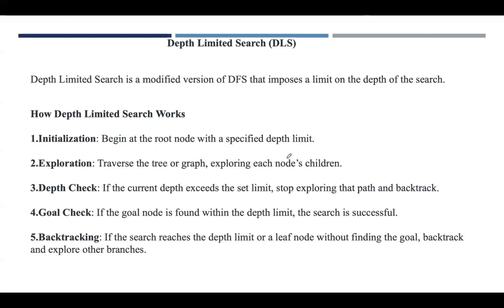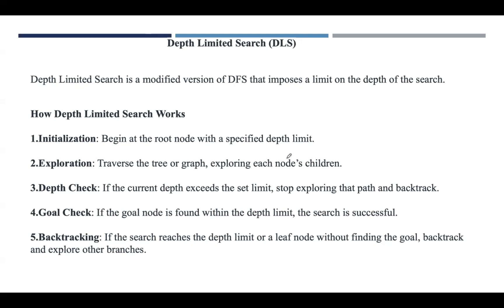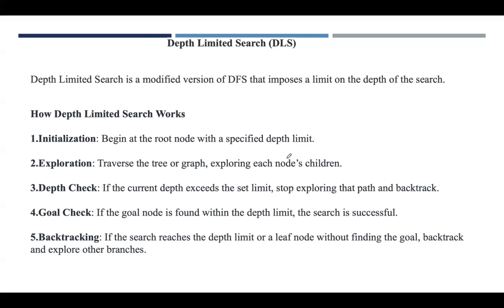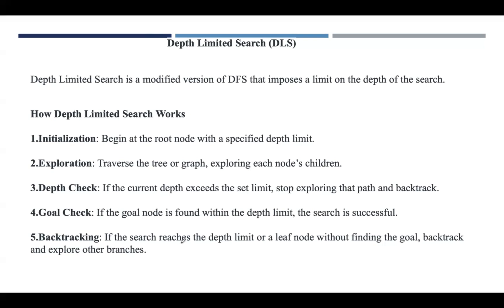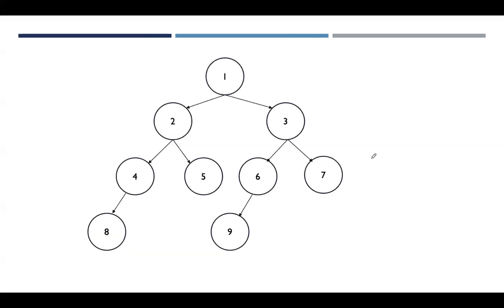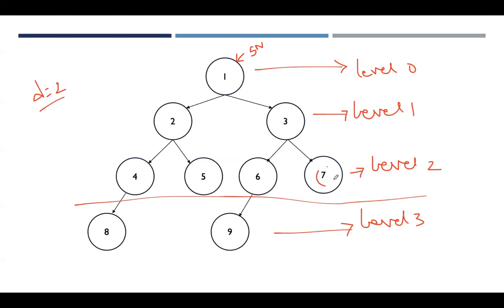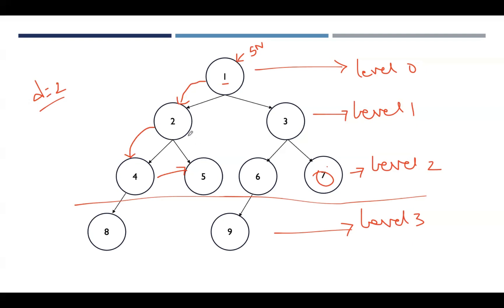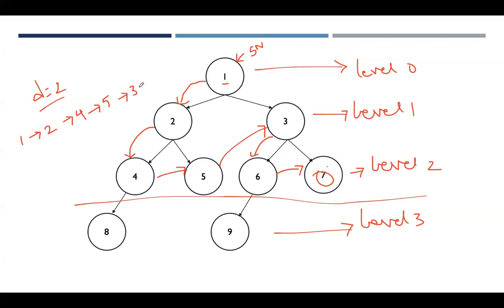Lecture 19# Depth Limited Search(DLS) | Uninformed Search Algorithms | Artificial Intelligence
Depth-Limited Search (DLS) is a variant of Depth-First Search (DFS) that addresses some of the limitations of the traditional DFS algorithm, particularly the issue of infinite depth in search spaces. DLS imposes a limit on the maximum depth to which it will explore, thereby controlling the search space and making the search more feasible in certain scenarios.